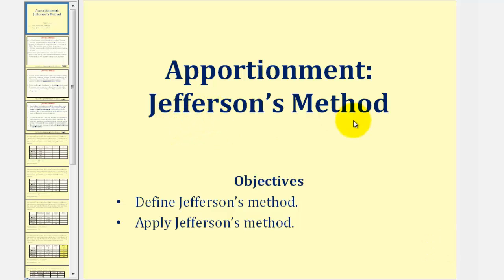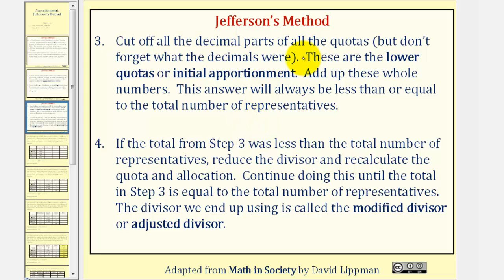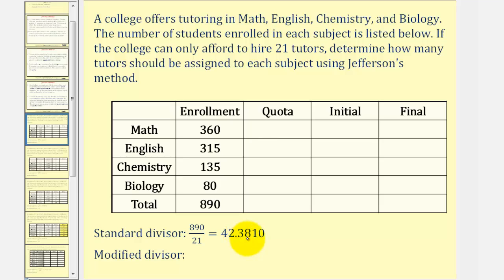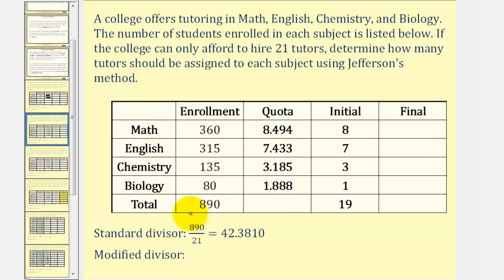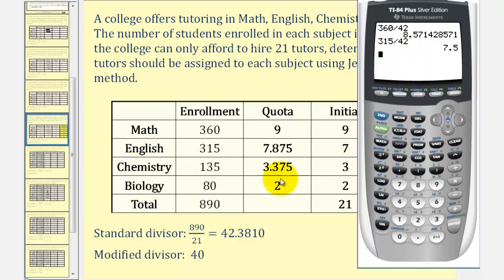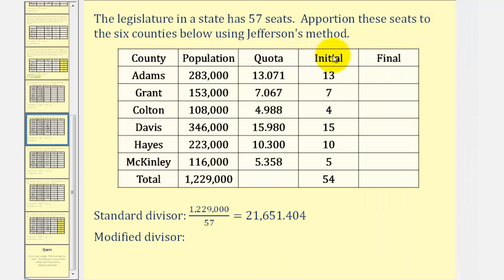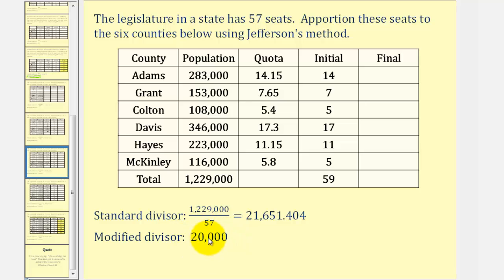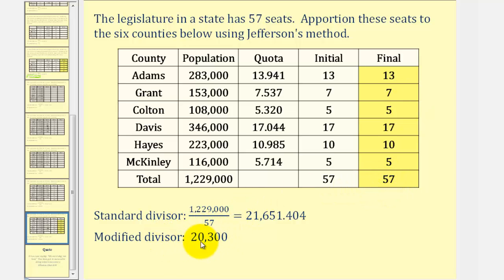Apportionment: Jefferson's Method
This video explains and provides an example of Jefferson's method of apportionment..